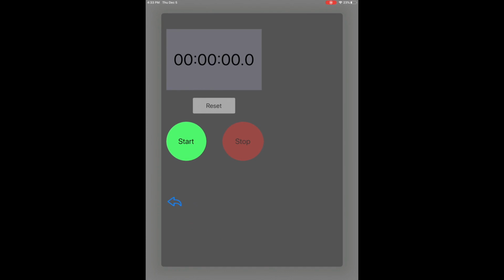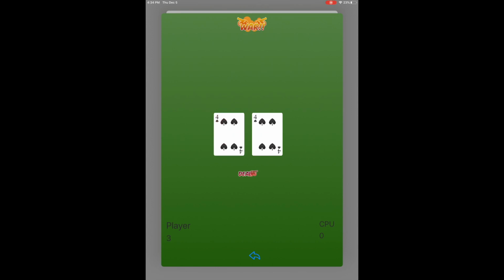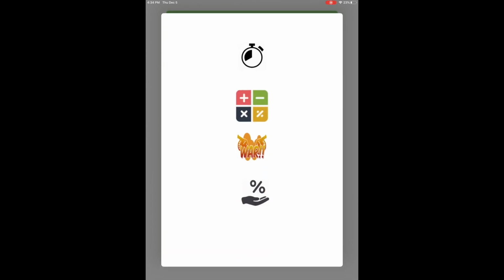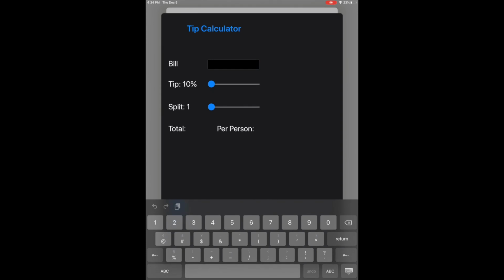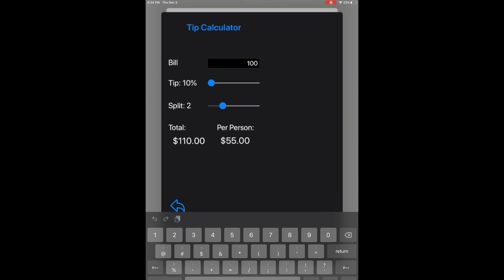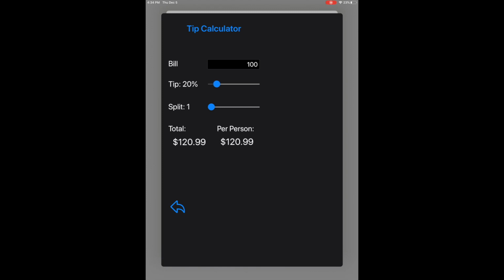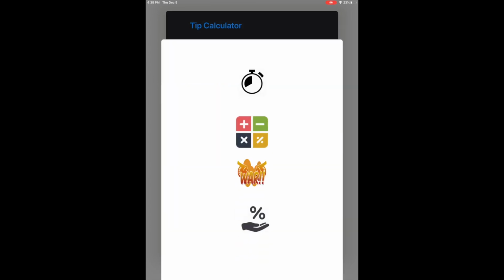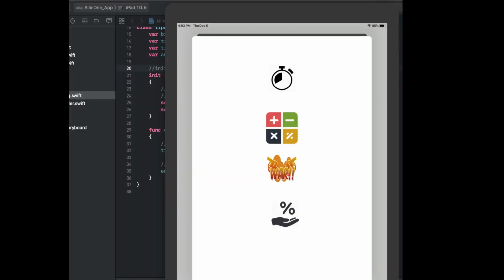All-in-One App Demo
CEN4214 - Hardware Software Codesign